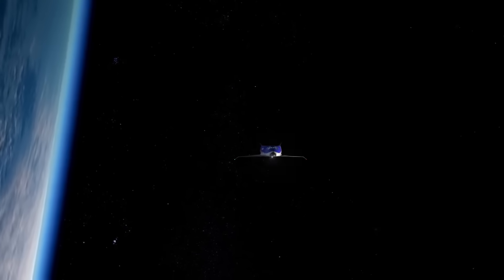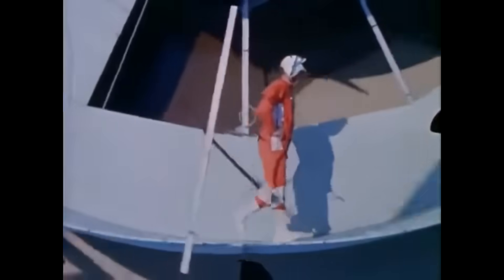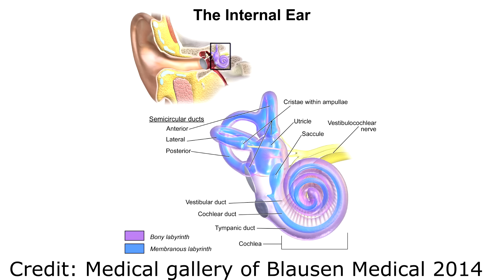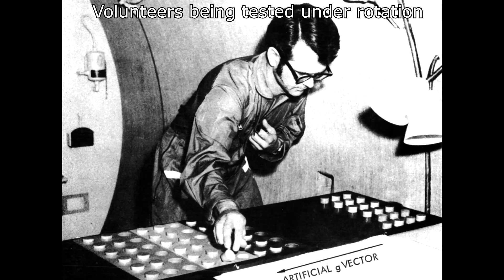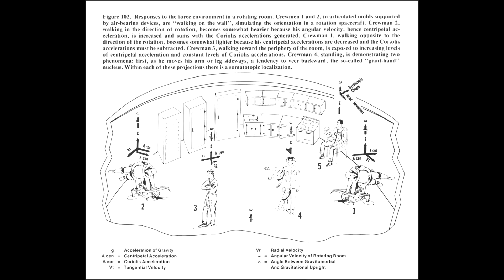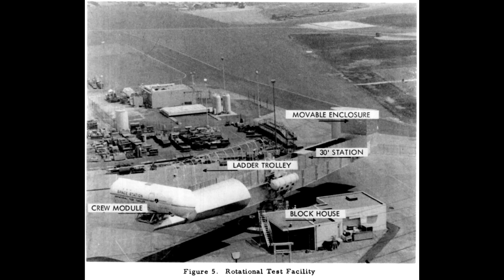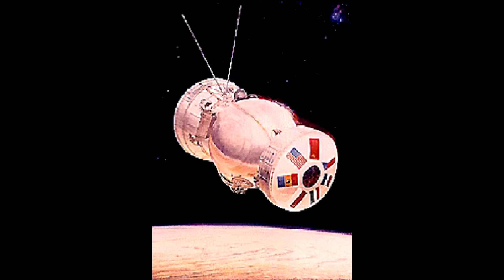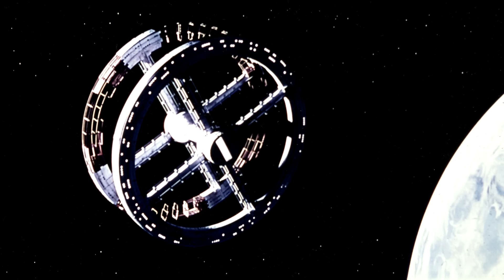Can The Human Body Handle Rotating Artificial Gravity?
Artificial gravity for spaceflight is a concept older than spaceflight itself, but we've only ever seen one small scale test ever flown in space. However decades of research have been performed to show that the human body can adapt to the conditions required for rotating artificial gravity. This shows that it's an engineering problem that likely solvable for interested parties who want to spend the time, effort and money creating the classic rotating space stations from Science Fiction.

Here's a couple of papers which were heavily referenced in researching this

The Voyager space station video is from the Gateway Foundation

Intro and End segments by Concodroid and Eclipso